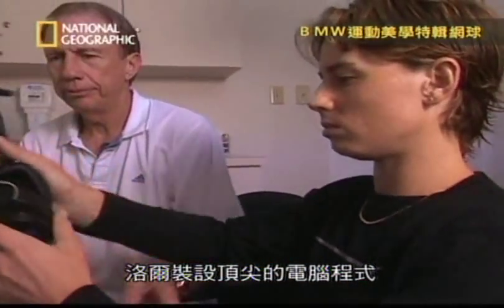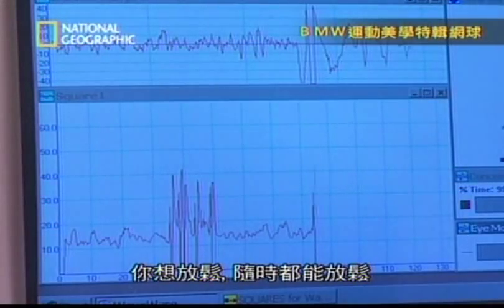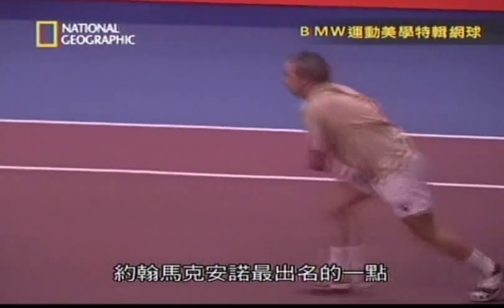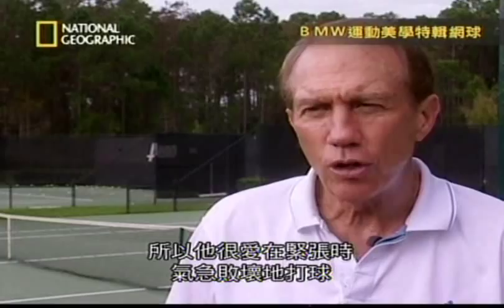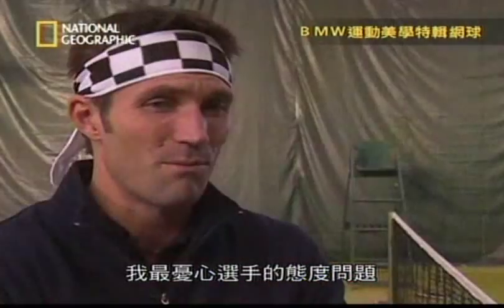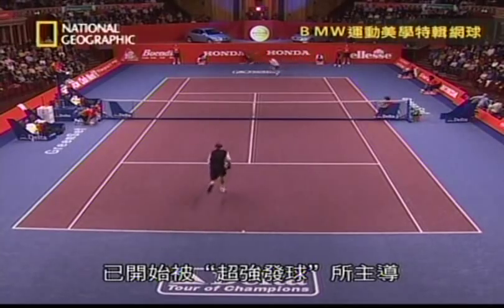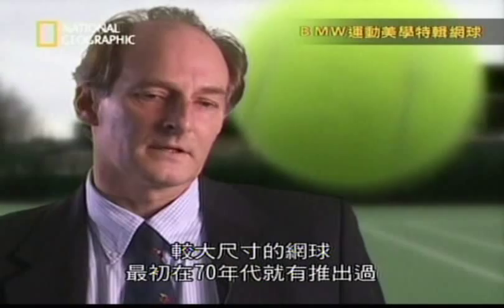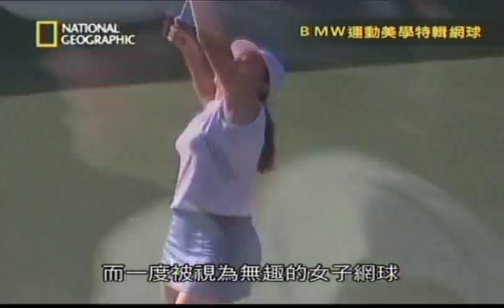NGC- Science of sport- Tennis IV (運動的科學次方-網球 IV).wmv